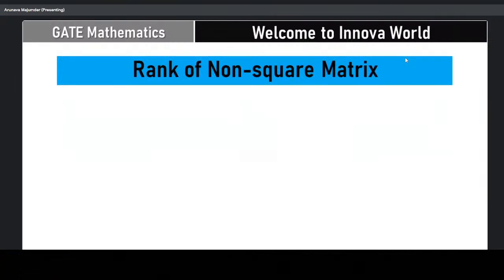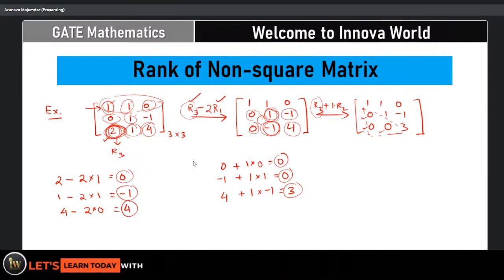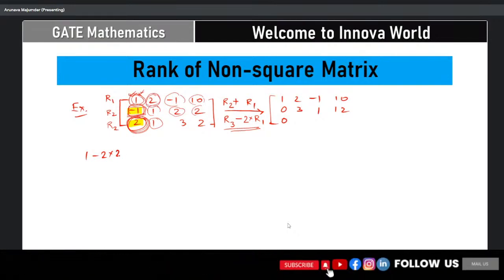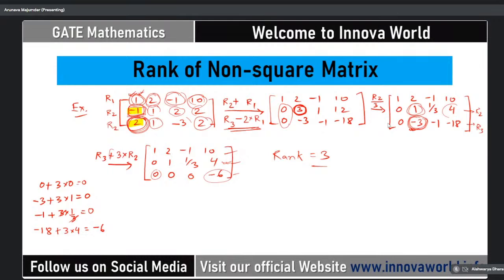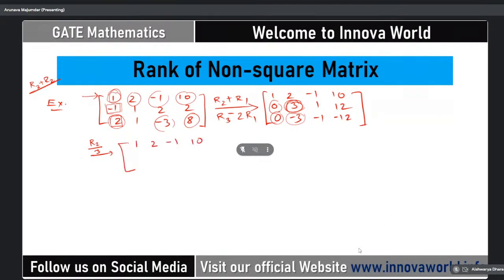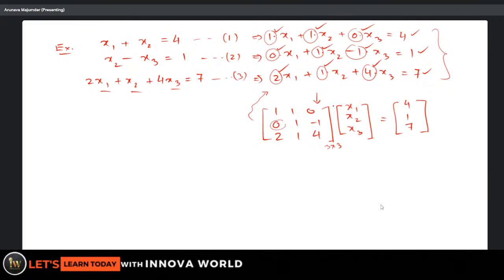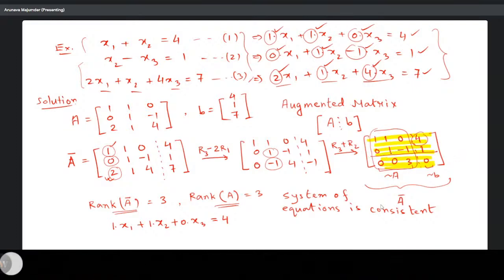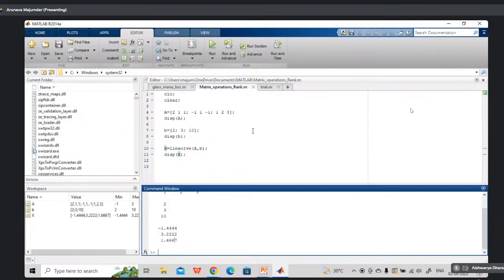The Rank of a Matrices: Linear Algebra || Part 2 - Numerical and Problem-Solving Using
Dear Learner,

Certainly! Let's go through some numerical problems related to the rank of matrices and how its related to systems of linear equations. The rank of a matrix is a fundamental concept in linear algebra and is closely tied to the solutions of linear systems.

Problem 1: Determining Rank
Consider the following matrix A:

1 & 2 & 3 \\
4 & 5 & 6 \\
7 & 8 & 9
\end{bmatrix}\]
Determine the rank of matrix A.
**Solution 1:**
To determine the rank of a matrix, we can use row reduction (Gaussian elimination) to transform the matrix into row-echelon form. Counting the number of nonzero rows in the row-echelon form gives us the rank.
Using Gaussian elimination, we can transform matrix A into row-echelon form:
\[A \to \begin{bmatrix}
1 & 2 & 3 \\
0 & -3 & -6 \\
0 & -6 & -12
\end{bmatrix}\]
Now, we see that the third row is a multiple of the second row, so it doesn't add new information. Therefore, the rank of matrix A is 2, as there are two nonzero rows in the row-echelon form.
**Problem 2: Solving Linear System**
Consider the following system of linear equations:
\[ \begin{align*}
2x + 3y + z &= 7 \\
4x + 7y + 2z &= 15 \\
6x + 10y + 3z &= 21
\end{align*} \]
Determine whether the system has a unique solution, infinitely many solutions, or no solution.
**Solution 2:**
To determine the solution to the system, we can create an augmented matrix from the system of equations and then find its row-echelon form. If the augmented matrix has full rank and no rows of the form [0 0 0 | non-zero], then the system has a unique solution.
The augmented matrix for this system is:
\[ \begin{bmatrix}
2 & 3 & 1 & | & 7 \\
4 & 7 & 2 & | & 15 \\
6 & 10 & 3 & | & 21
\end{bmatrix}\]
Now, let's reduce this matrix to row-echelon form:
\[ \begin{bmatrix}
1 & 1.5 & 0.5 & | & 3.5 \\
0 & 1 & 1 & | & 2.5 \\
0 & 0 & 0 & | & 0
\end{bmatrix}\]
The row-echelon form has a row of the form [0 0 0 | 0]. This means that the system of equations is dependent, and there are infinitely many solutions. You can express the solutions in terms of a parameter, typically y or z.
**Problem 3: Unique Solution**
\[ \begin{align*}
x + 2y &= 5 \\
3x + 6y &= 15
\end{align*} \]
**Solution 3:**
Create the augmented matrix:
\[ \begin{bmatrix}
1 & 2 & | & 5 \\
3 & 6 & | & 15
\end{bmatrix}\]
Now, reduce it to row-echelon form:
\[ \begin{bmatrix}
1 & 2 & | & 5 \\
0 & 0 & | & 0
\end{bmatrix}\]
In this case, we have a row of the form [0 0 | 0], but there's no inconsistency since the second equation is a multiple of the first equation. Therefore, the system has infinitely many solutions, and you can express the solutions in terms of a parameter.
These problems illustrate how the rank of a matrix and row-echelon form are used to determine the solutions of systems of linear equations.
I hope "InnovaWorld has served you well with your content.

●▬▬▬▬▬ஜ۩۞۩ஜ▬▬▬▬▬●
▬▬▬▬▬Important Note▬▬▬▬▬

●▬▬▬▬▬ஜ۩۞۩ஜ▬▬▬▬▬●